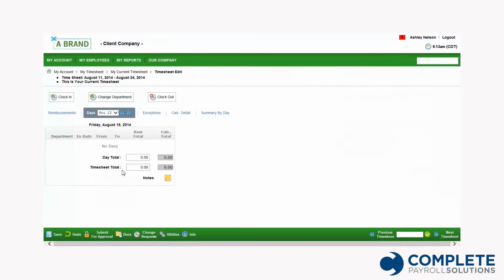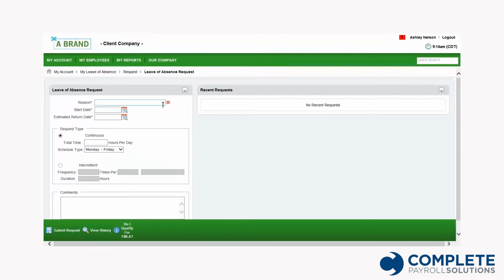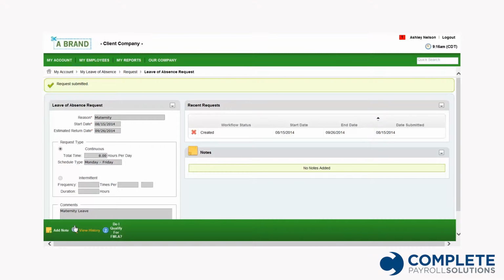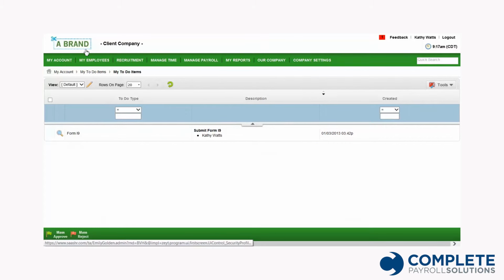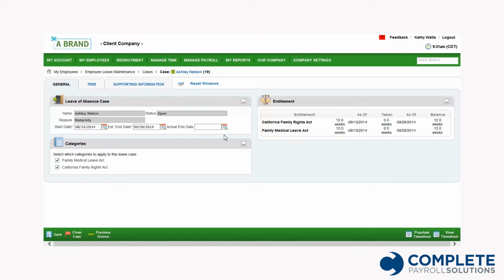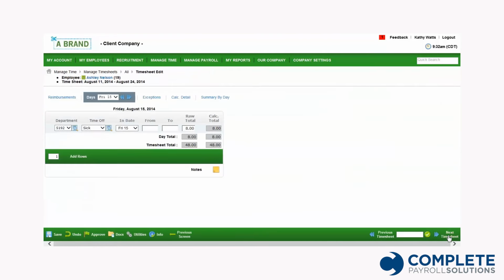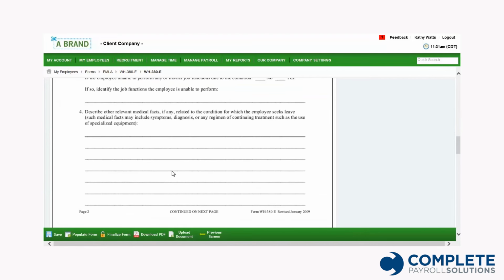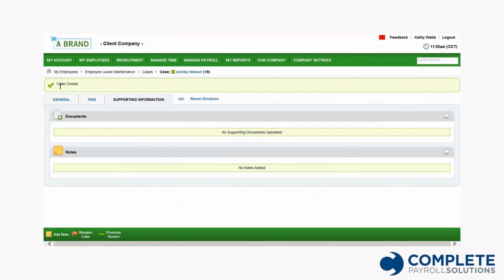Complete Payroll Solutions - Leave Of Absence Module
Complete Payroll Solutions helps businesses with FMLA and many more compliance issues.